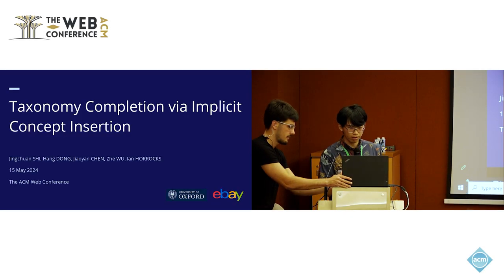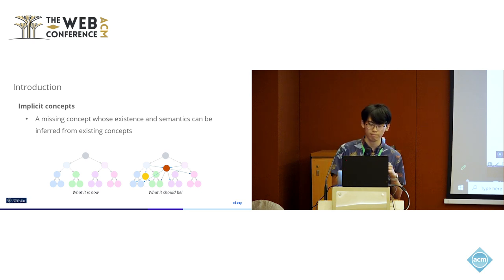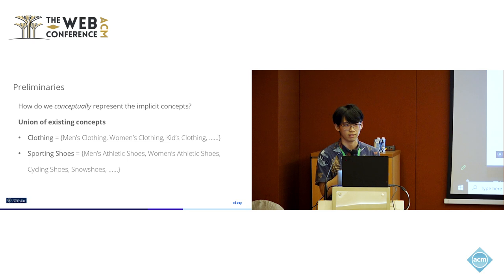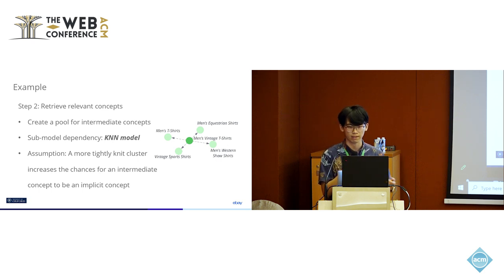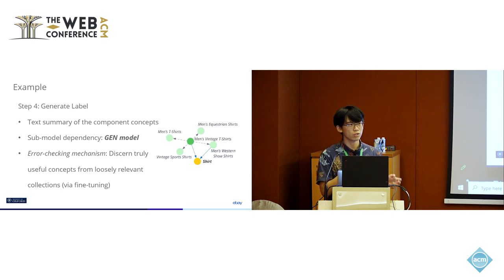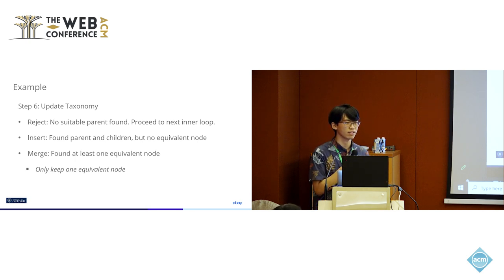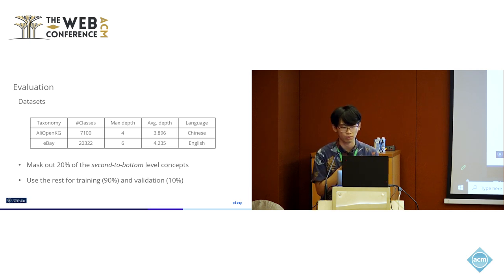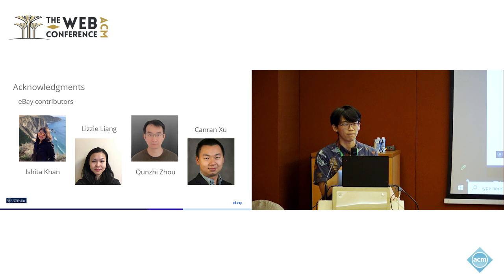Taxonomy Completion via Implicit Concept Insertion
Jingchuan Shi, University of Oxford, Oxford, United Kingdom